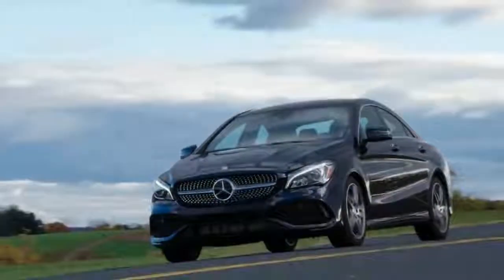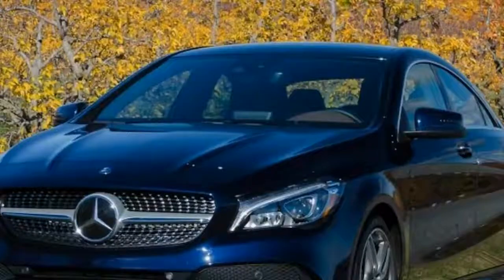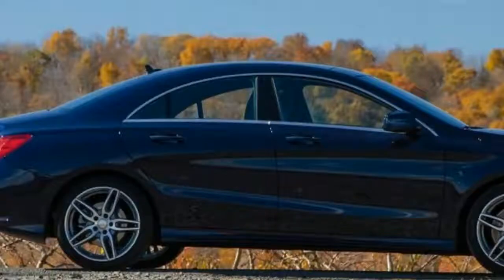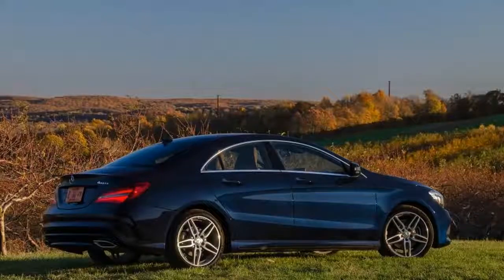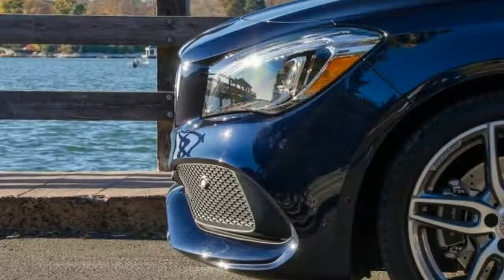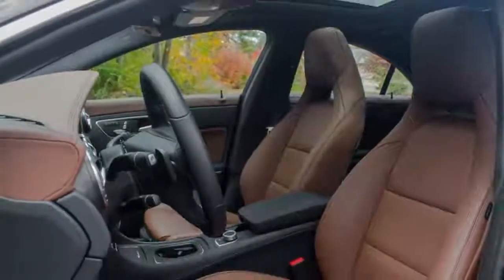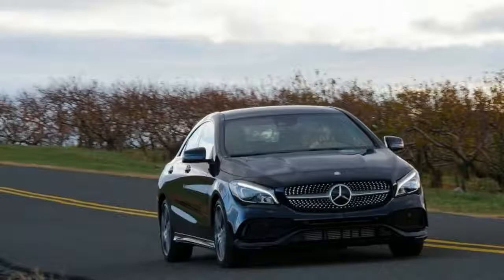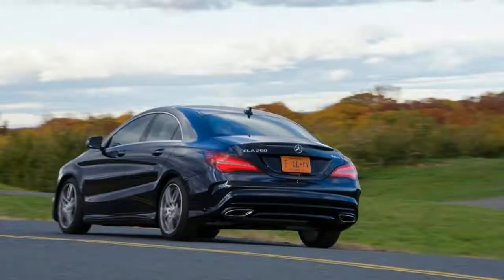2017 mercedes benz cla250 - What We Don’t Like | ZUBER CAR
2017 mercedes benz cla250 - It might be the least expensive Benz available, but the CLA’s swoopy design makes it one of the more stylish cars on the road. The only engine is a 2.0-liter turbo four-cylinder making 208 hp. It teams up with a seven-speed automatic and either standard front- or optional all-wheel drive. 2017 mercedes benz cla250, 2017, mercedes, benz, cla250, cla, mercedes-benz, mercedesbenz, 2017 mercedes cla 250, top gear, 2017 cla250, interior, review, cla250, 2017 mercedes-benz cla250, mercedes cla 2017, mercedes cla 250 4matic 2017, mercedes benz cla 250 2017, 2017 mercedes benz cla 250 price, 2017 mercedes benz cla 250 review, 2017 mercedes benz cla250 for sale, 2017 mercedes benz cla 250 0-60, 2017 mercedes benz cla 250 review, 2017 mercedes-benz cla250 review,